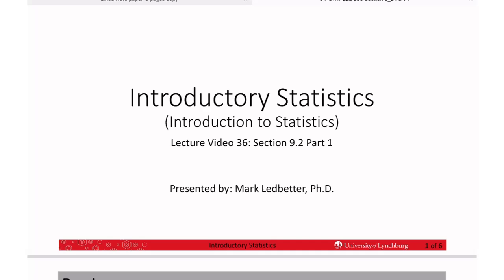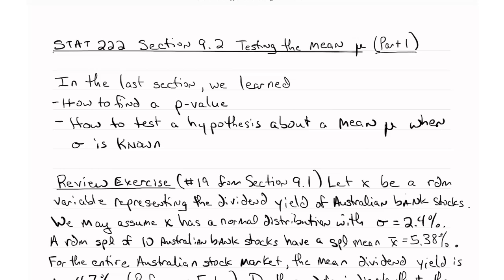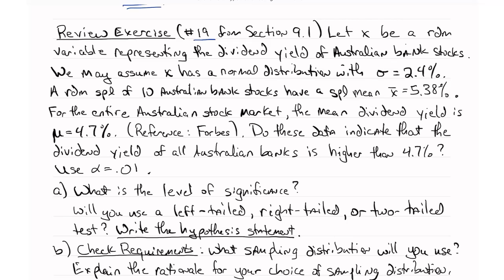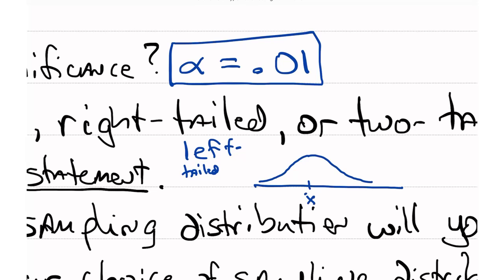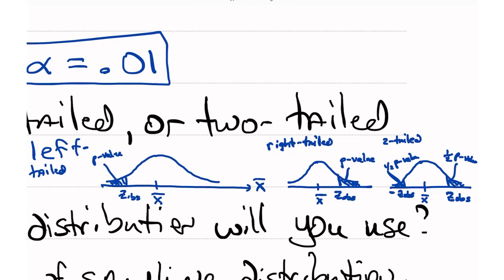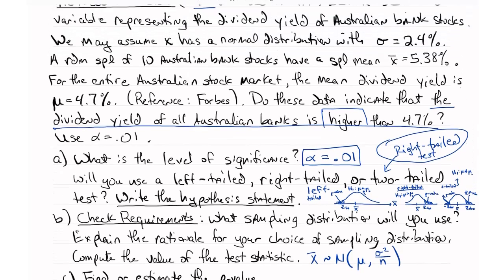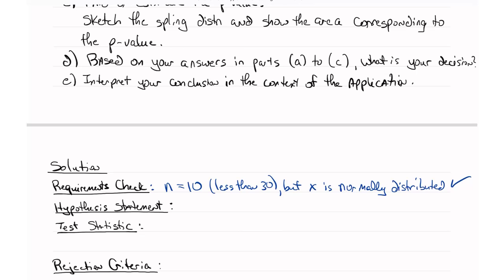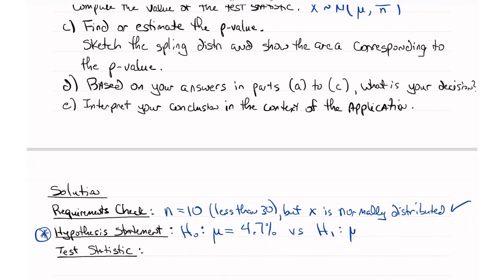Introductory Statistics L36 Section 9.2 Part 1 Hypothesis Test for the Mean when Sigma is not Known